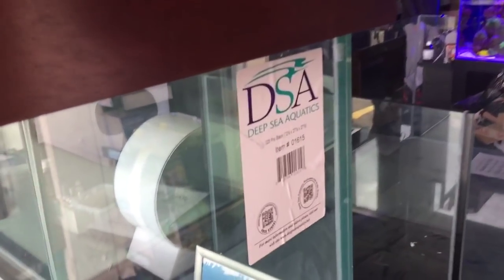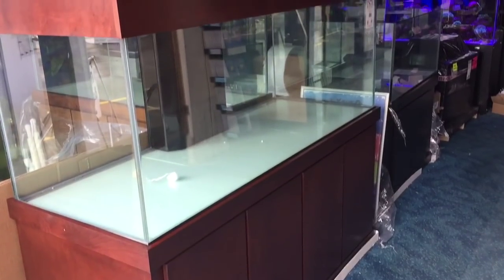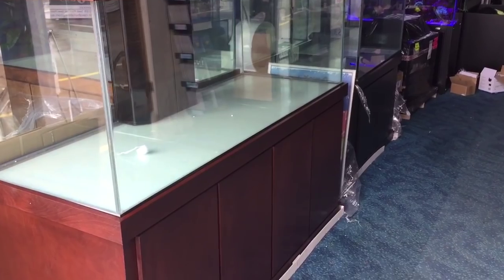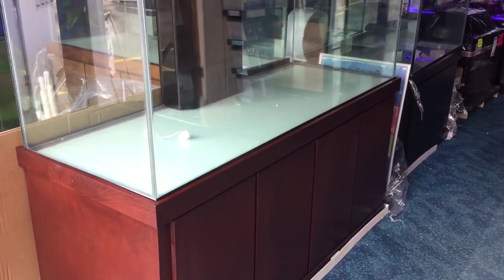Deep Sea Aquatics tank now available in Australia!